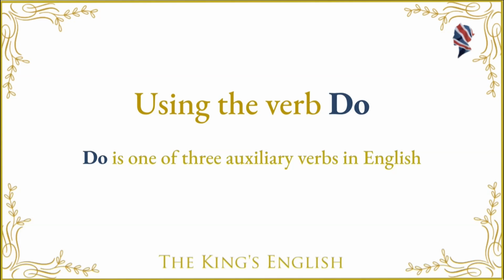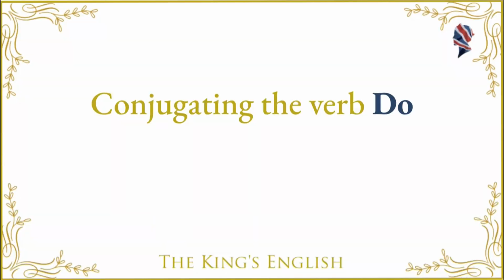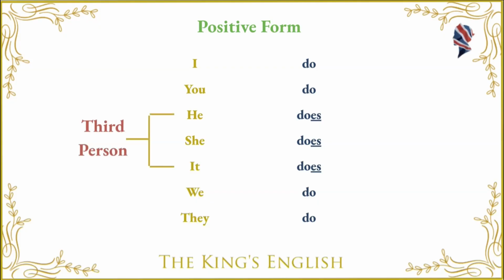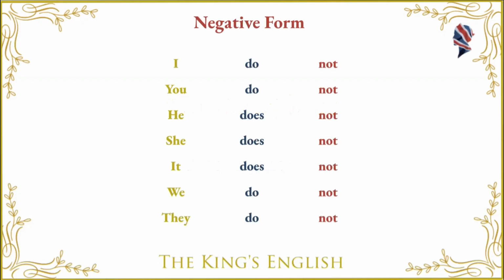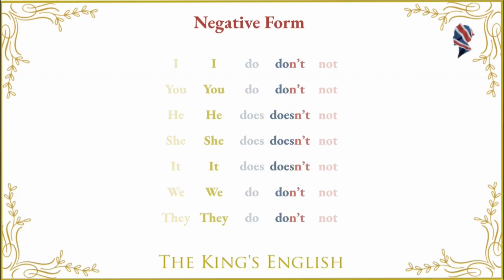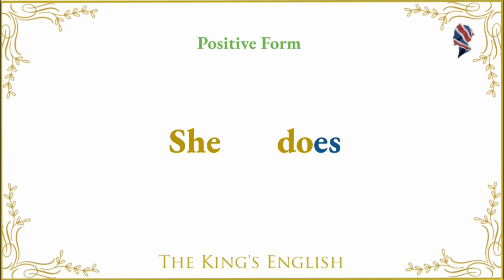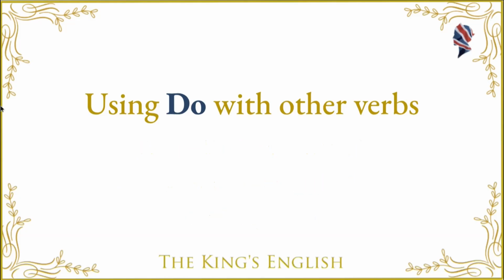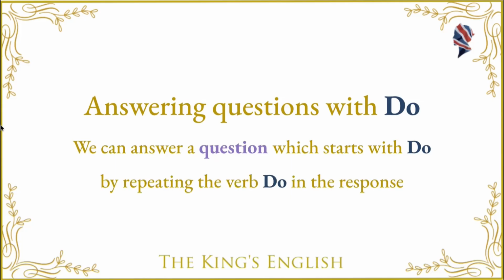Auxiliary Verb DO Positive, Negative and Question Forms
The auxiliary verb DO is arguably the most versatile and essential verb in English! While it acts as a main verb (meaning "to perform an action"), its primary role in modern English is helping other verbs form questions and negative statements.

In this lesson, HM The King provides a clear, comprehensive breakdown of how to master DO across all three key sentence structures:

Negative Forms: Learn the correct placement and contraction of don't, doesn't, and didn't.

Question Forms: Understand how Do inverts the sentence structure to create interrogative sentences (Yes/No questions and WH-questions).

Mastering this auxiliary verb is critical for clear communication and passing any standardized English exam. Watch now to put your knowledge to work!